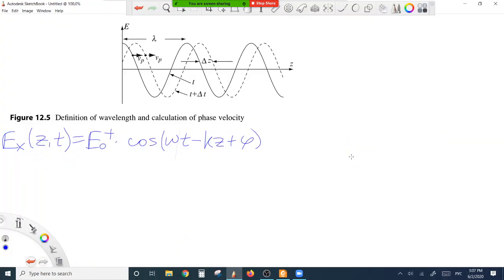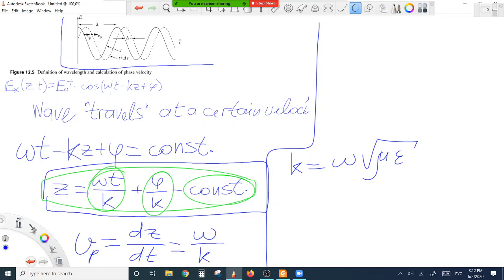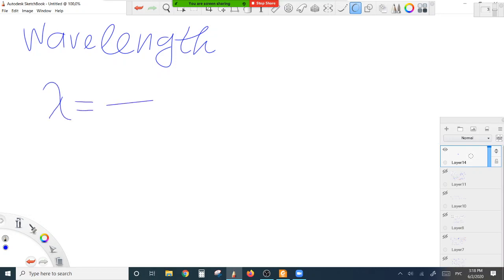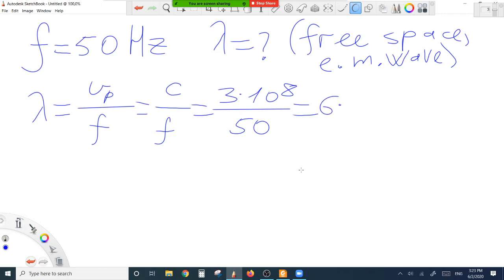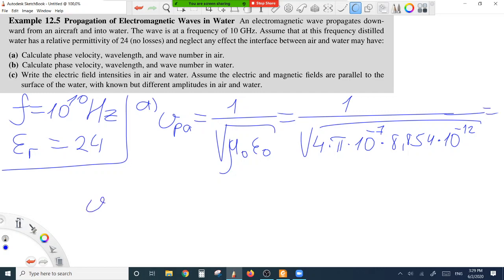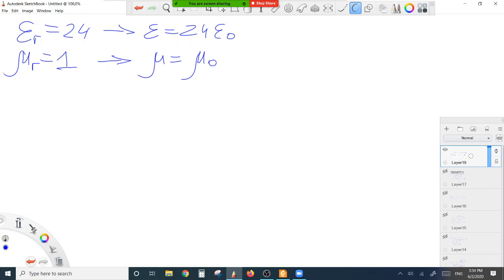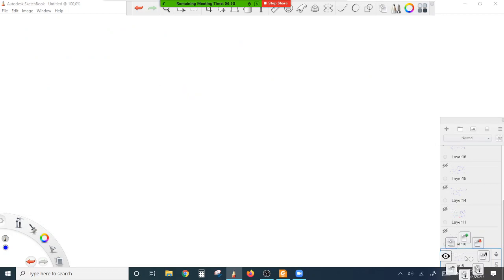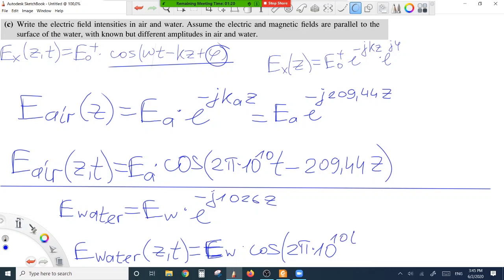REN 3E _ 2020 June 02 (part2)